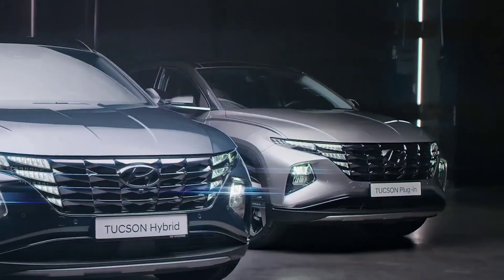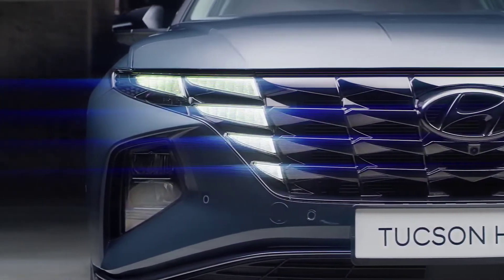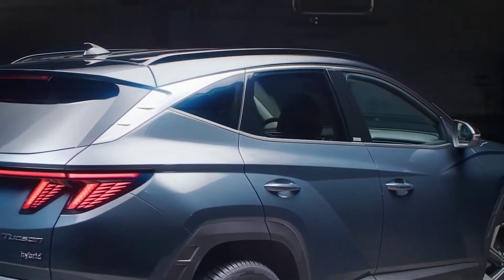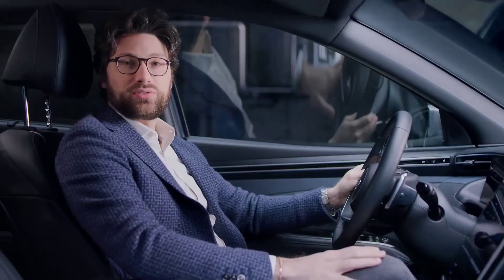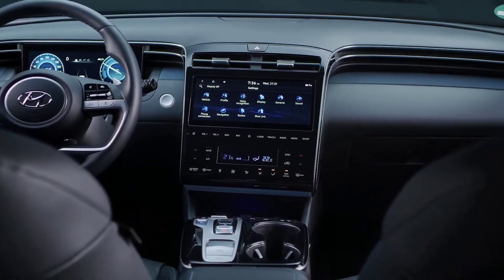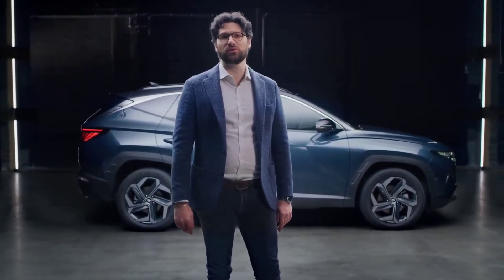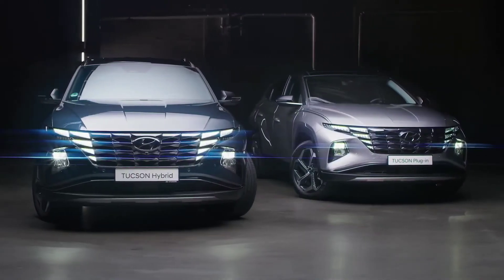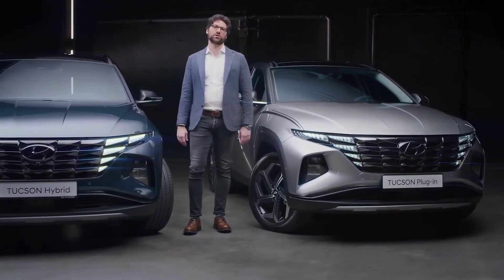Hyundai TUCSON Hybrid Plug in Hybrid 2022